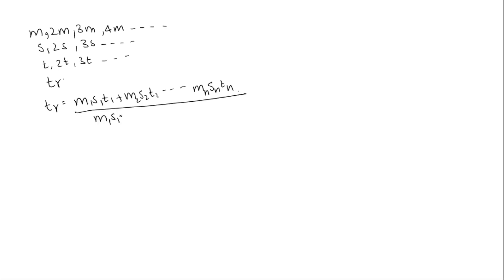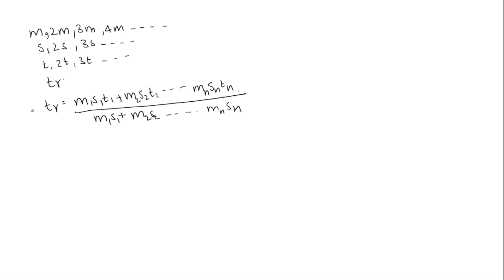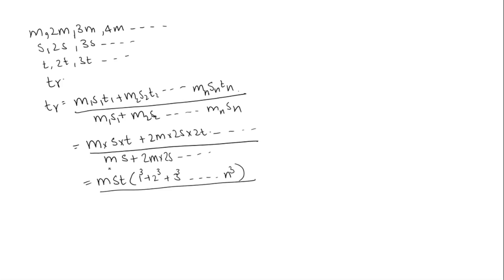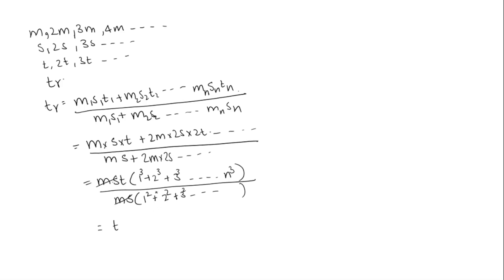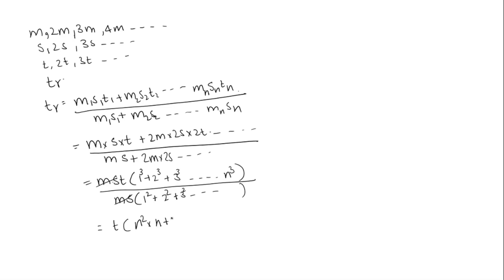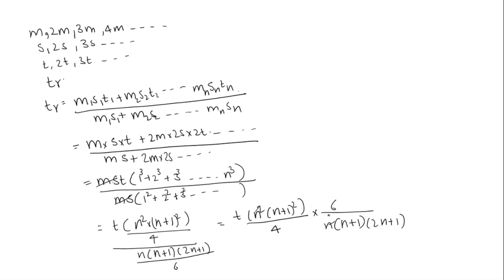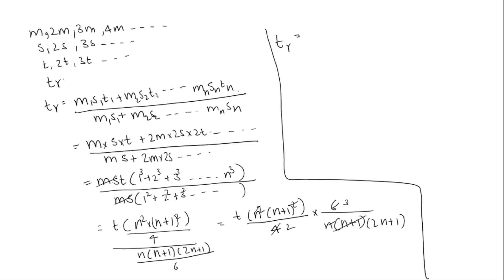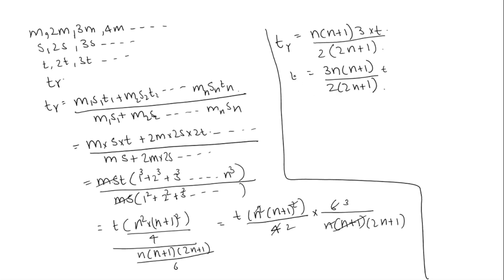‘n’ number of liquids of masses m, 2m, 3m, 4m,.... having specific heats s, 2s, 3s, 4s, .... are at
‘n’ number of liquids of masses m, 2m, 3m, 4m,. having specific heats s, 2s, 3s, 4s, are at temperatures t, 2t, 3t, 4t. are mixed. The resultant temperature of mixture is
1)3n*t/(2n +1)
2)2n(n+1)*t/3(2n+1)
3)3n(n+1)*t/2(2n+1)
4)3n(n+1)*t/(2n+1)